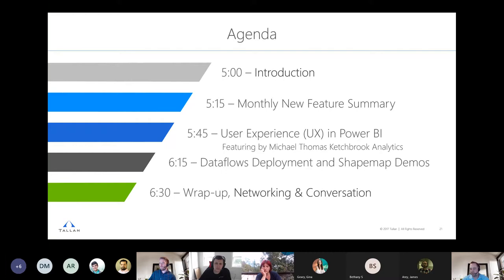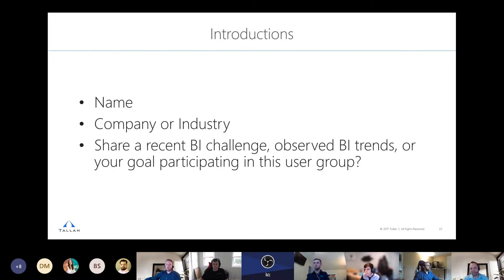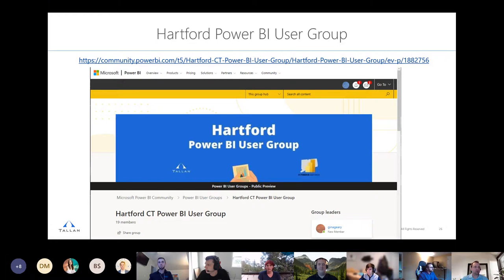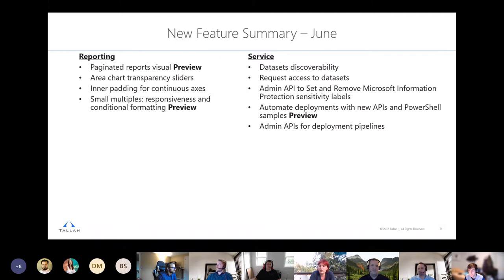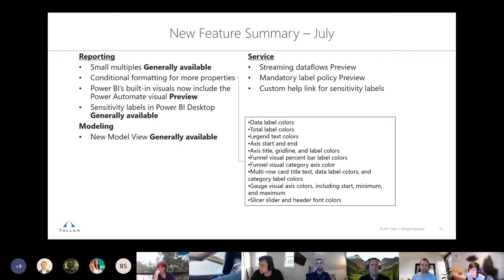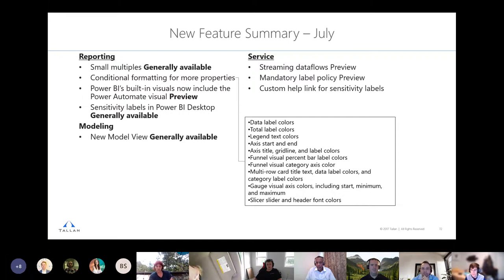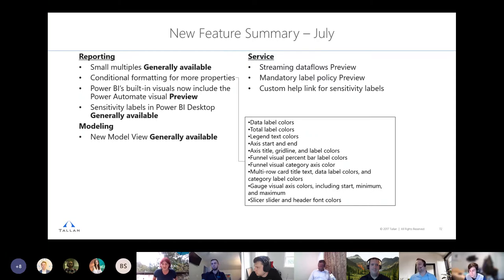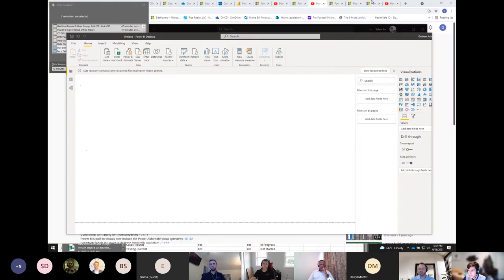Hartford Power BI User Group: September 16th, 2021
At this event, our featured presenter is Michael Thomas, Owner and Chief Data Scientist at Ketchbrook Analytics. This presentation should be a hit for people of all Power BI experience levels!

Designing a visually appealing dashboard is critical to driving user adoption to the content you create.  This can mean a change in mindset for those who have traditionally focused on the mechanics of the dashboard, as opposed to the user interface/experience.  This session will outline some basic design principles and provide helpful tips for modernizing the look of your Power BI reports.

Tips  will include:
-How to  leverage Power Point  in lieu of Power BI Backgrounds for convenient  and easy design
-How to use a Chrome browser add-in to create a custom color palette for your dashboard

Timing Breakdown:
00:00 - Agenda Overview for the Evening
01:58 - Introductions
11:25 - User Group Business & News
13:40 - Monthly Updates for June
26:48 - Monthly Updates for July
37:10 - Monthly Updates for August
43:00 - Demo of Monthly Features
59:00 - Feature Presentation, Tips & Tricks for Spicing Up Your Power BI Report Design
01:50:10 - Shapemaps Demos
01:59:40 - Dataflows Deployment